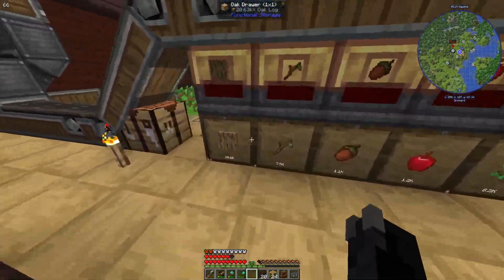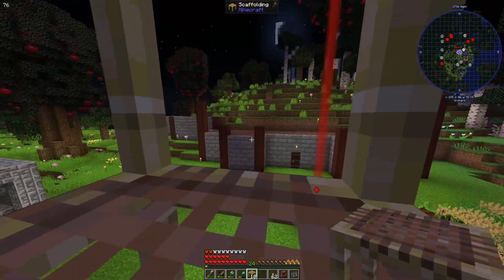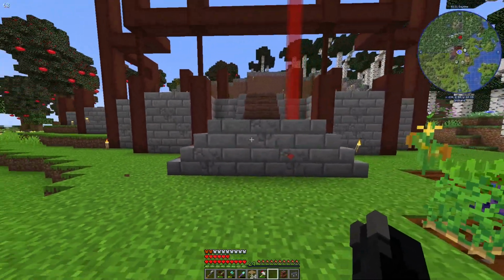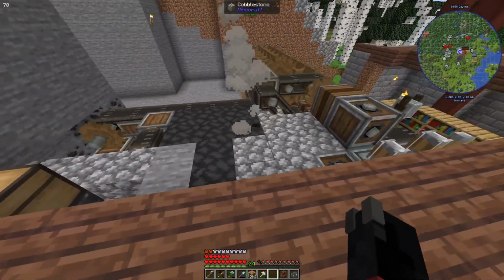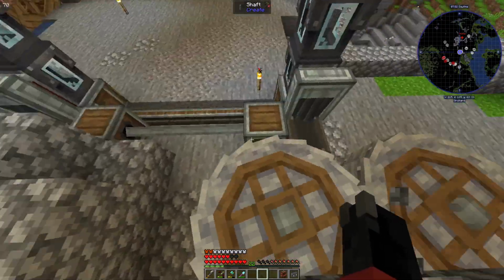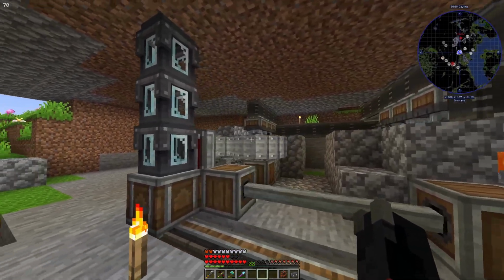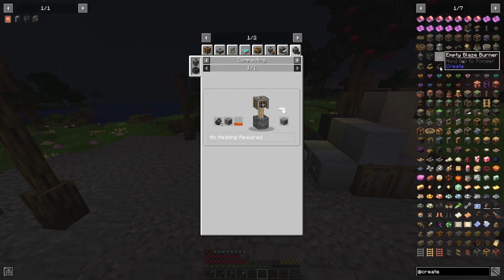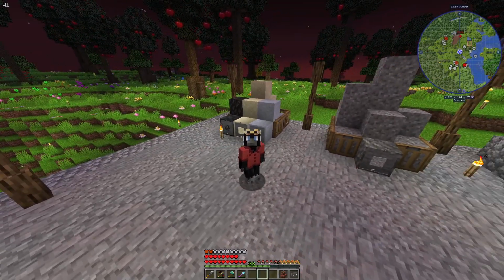Automate Everything #4 - Stoneworks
13 items down now! Next up, Andesite. Hope you enjoyed the episode!

Music (in order):
Otherside
Die Anywhere Else - Alec Holowka (Night in the Woods)
Space Junk Road - Super Mario Galaxy 2
Nacrene City - Pokemon Black/White
Back to the Holler - Alec Holowka (Night in the Woods)
Dog - C418